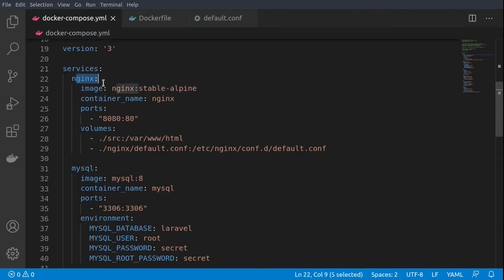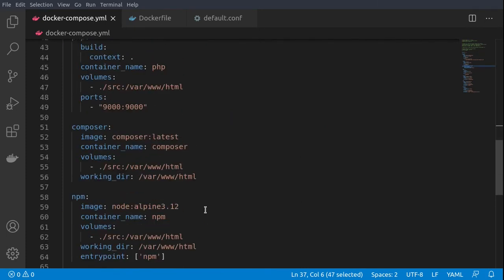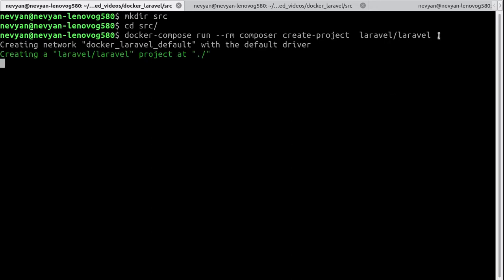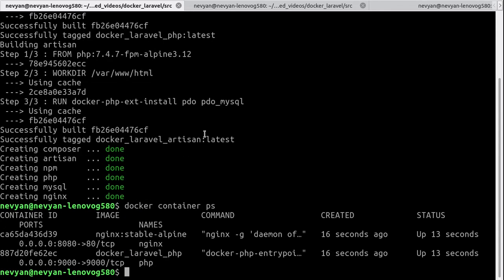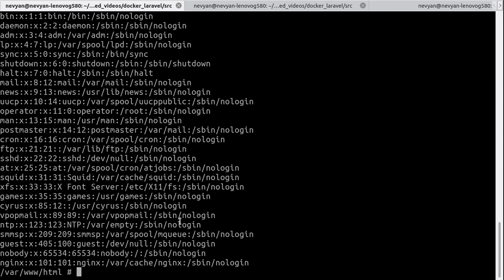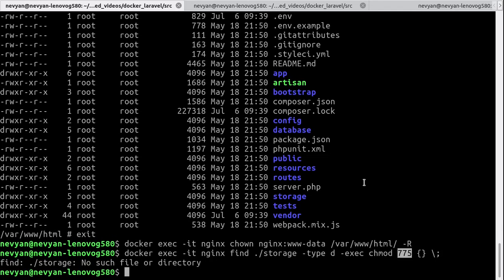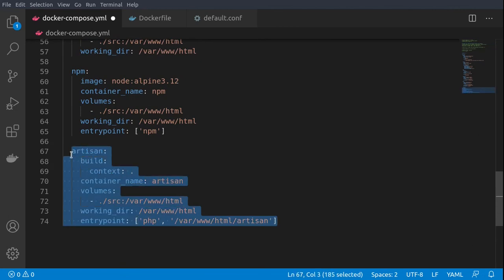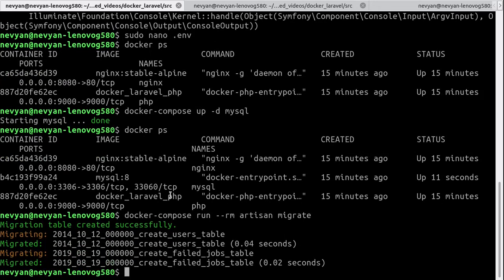Dockerize Laravel: Improved Setup for Local & Production Environments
We will see how to use multiple containers inside of docker-compose.yml file, in order to setup a web development environment suitable for Laravel, without the need of installing locally npm, composer and other tools. The setup is useful if wold like to develop completely inside of a containerized environment.